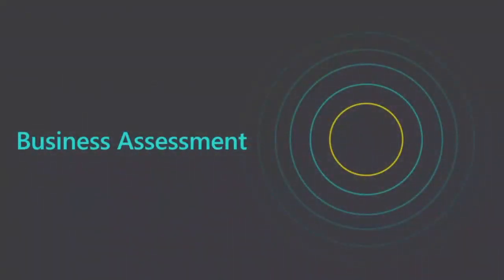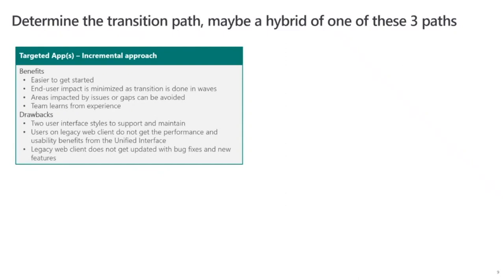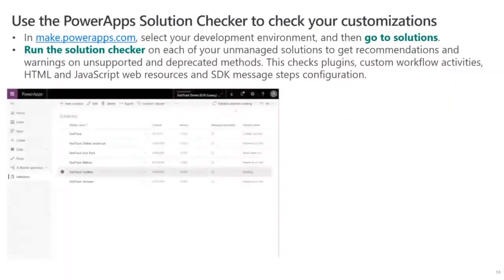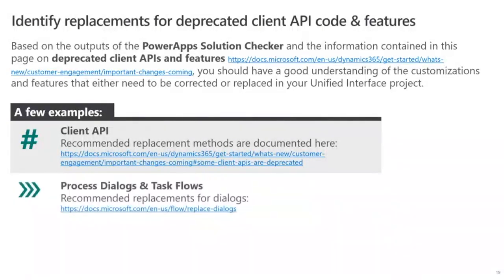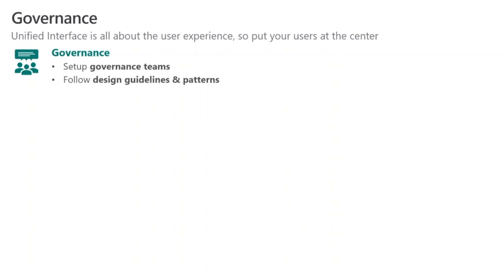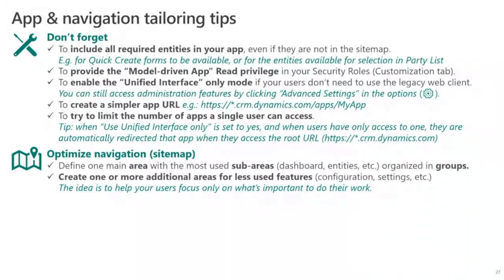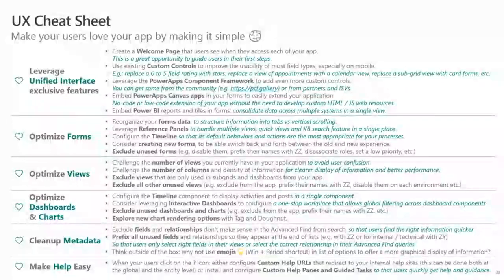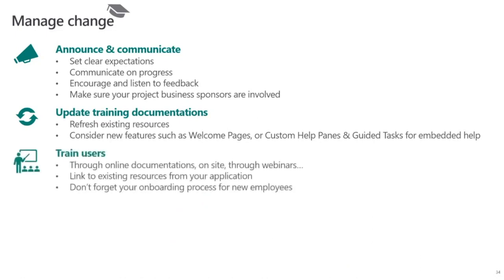Unified interface Playbook p3 Transition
FastTrack Webinars Unified Interface Playbook